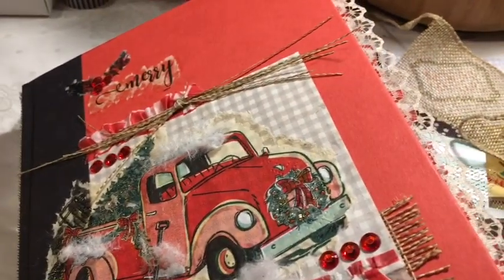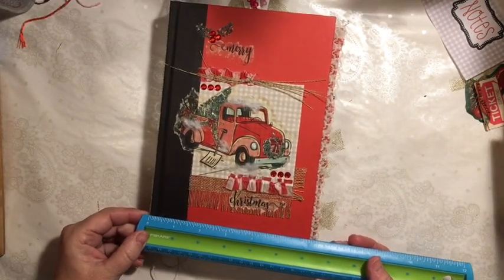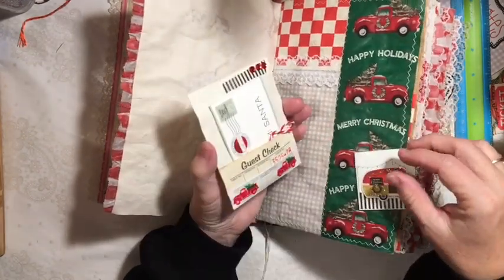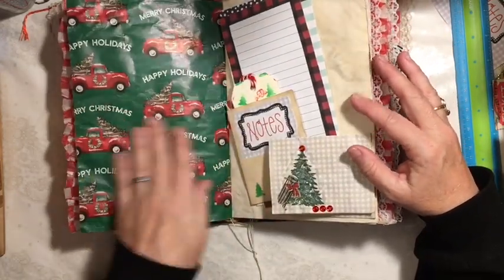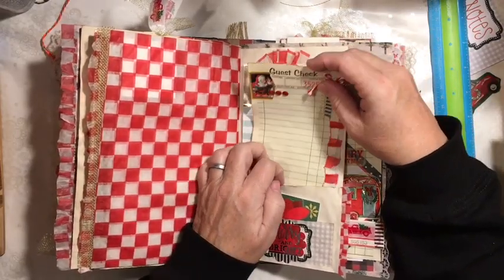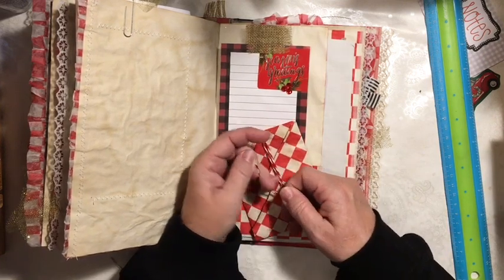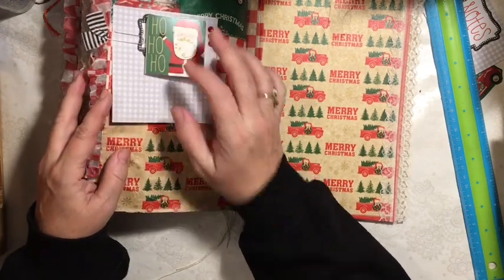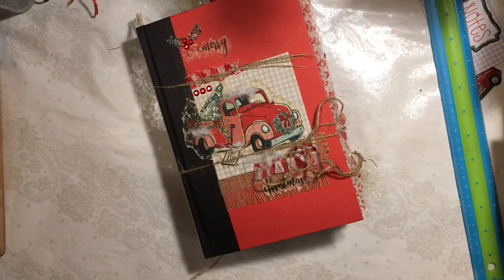Red Truck Christmas Journal for the November Dollar Store Christmas Junk Journal Challenge ✅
Here is my finished journal for the November challenge.  This journal is available in my Dearjuliejulie Etsy shop.

*julie...